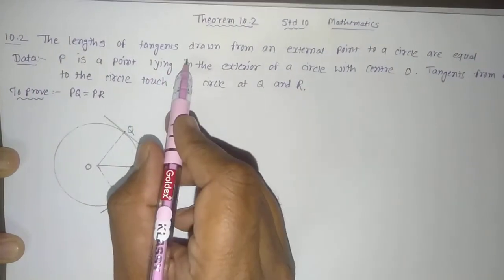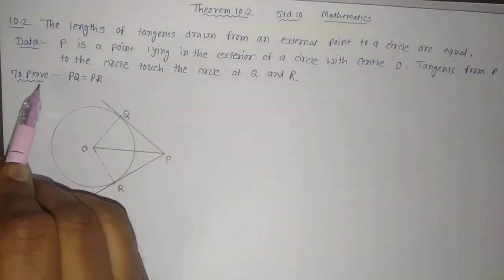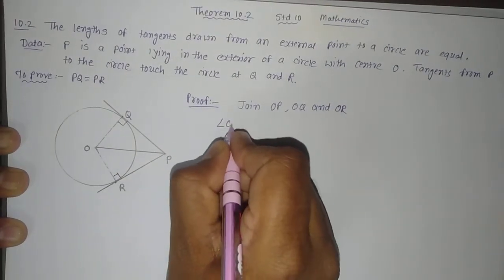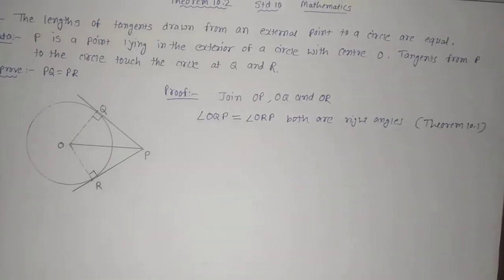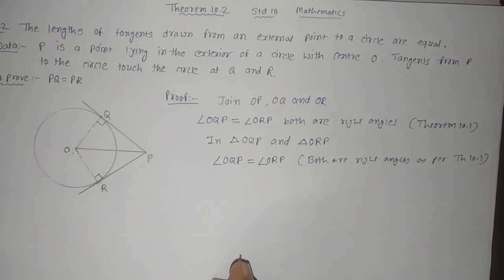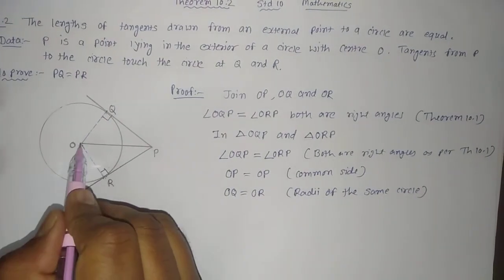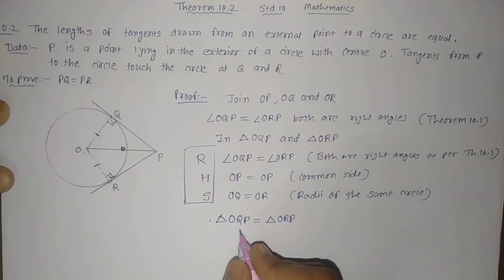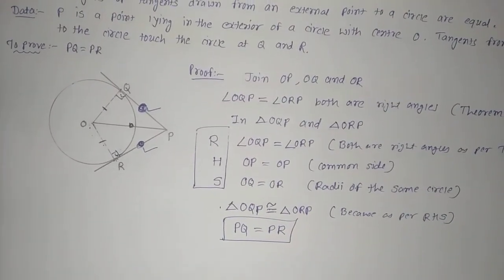Theorem 10 2 Std 10 Mathematics Important theorem for Board Exam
Important Theorem of Board Examination
Standard 10
Mathematics
GSEB and CBSE
Theorem 10.2